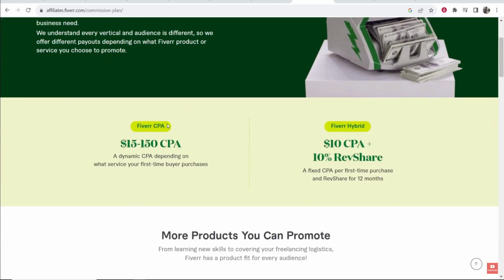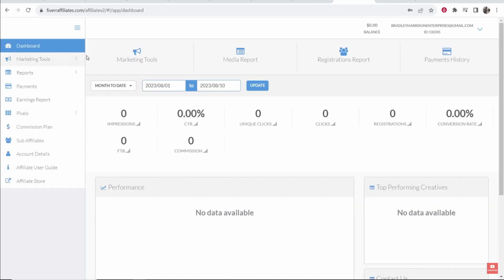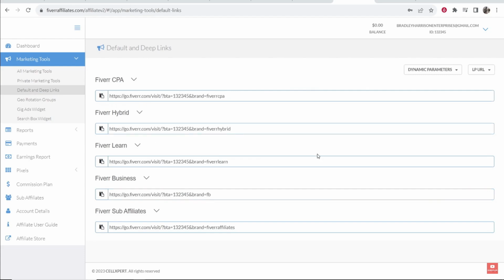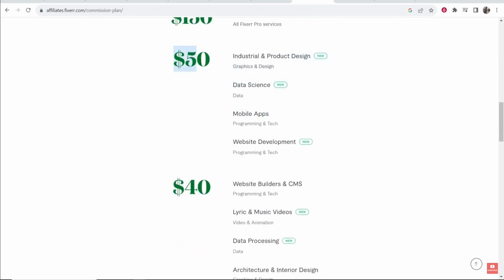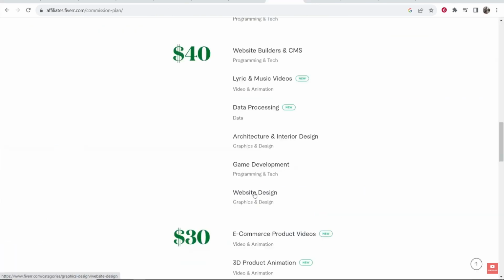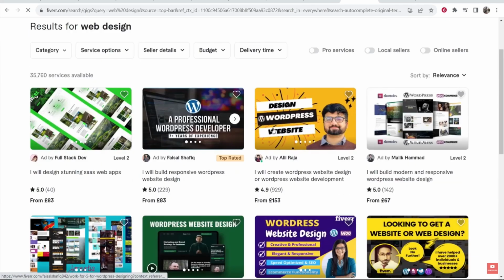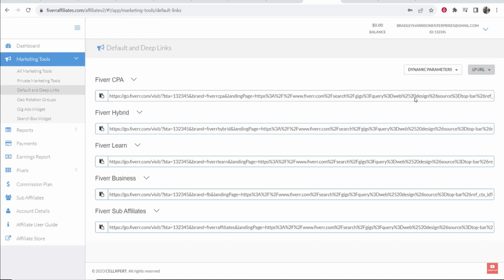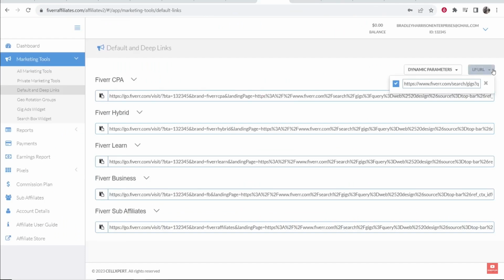How To Promote Fiverr Affiliate Links on Twitter X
Looking to promote your Fiverr affiliate links on Twitter X? In this video, I’ll walk you through the best strategies to boost your affiliate marketing efforts and increase your earnings on the platform. Learn how to effectively share your links and engage your audience!